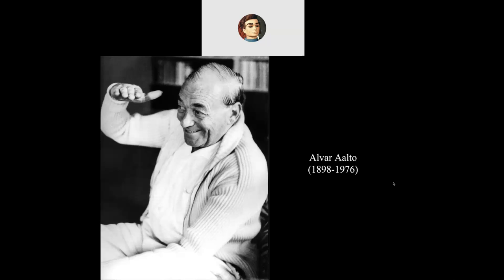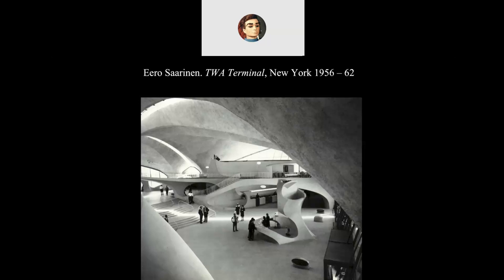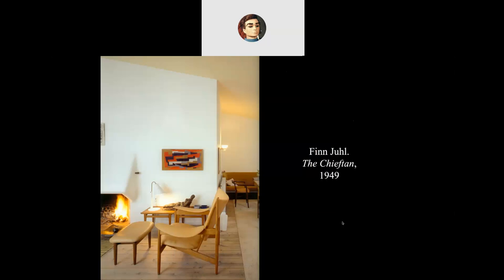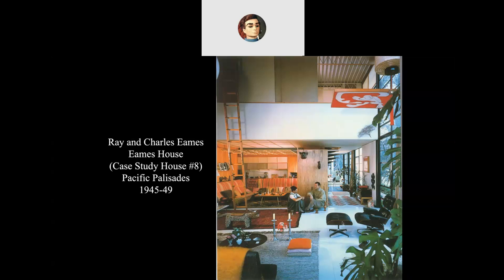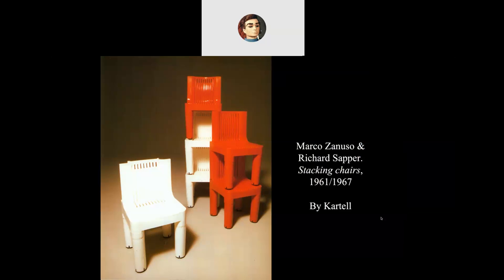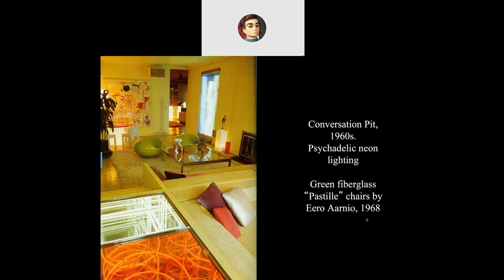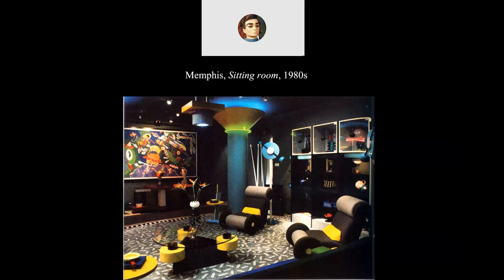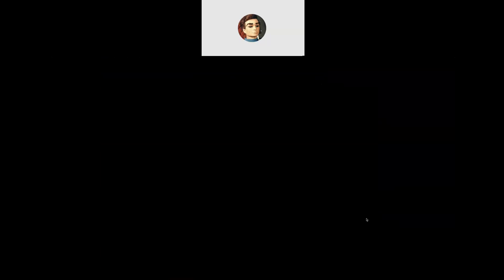History of Furniture and Interiors December 2, 2020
Part 1 - Modern to Postmodern